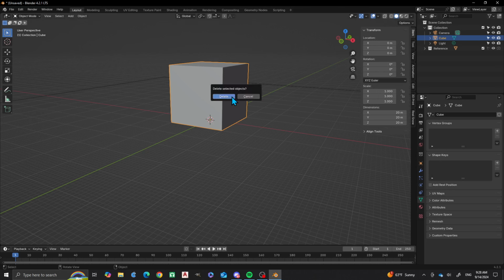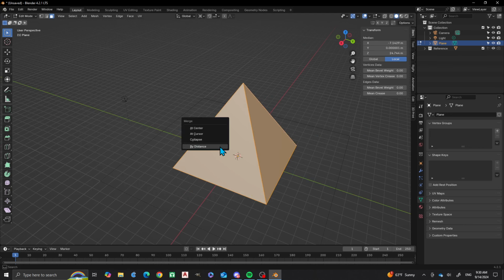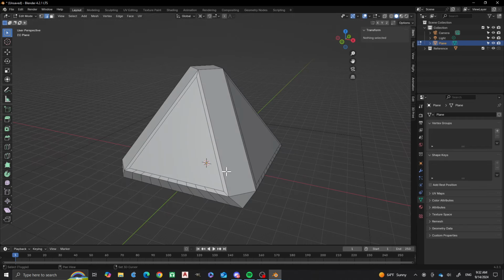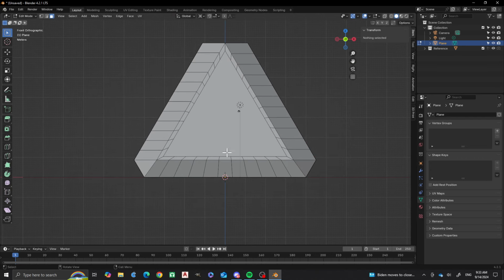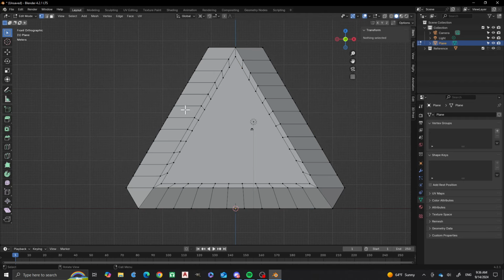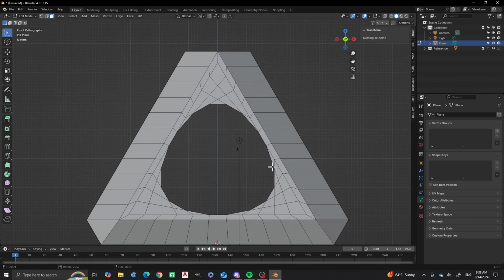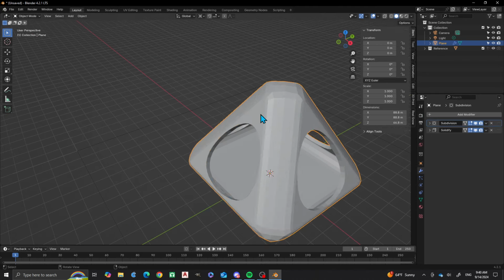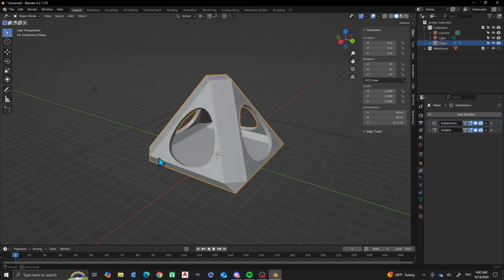Blender Tutorial: Astract Geometry | Nathan's 3D Factory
Hi everyone! In this episode of "Nathan's 3D Factory", I'm doing a Blender tutorial where I'm producing some abstract geometry.  This is based off an exercise I did years ago of taking straight lines in an angle with matching points and making a curve with the corresponding points.  I'd remembered this exercise years later and wanted to share this with you today.  I made some modifications to this method to make this available in a real world application.
As always, I hope you enjoy this video, that you like and comment on what you think of this content, and subscribe to this channel and enable notifications to stay up to date on my latest content.